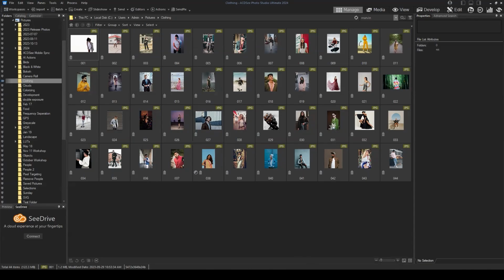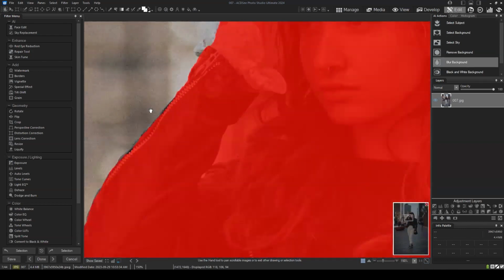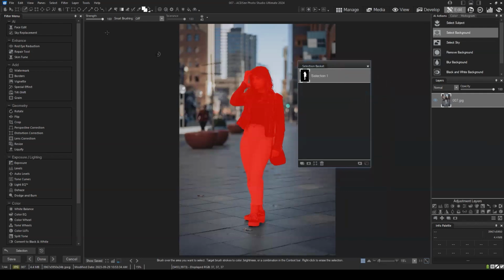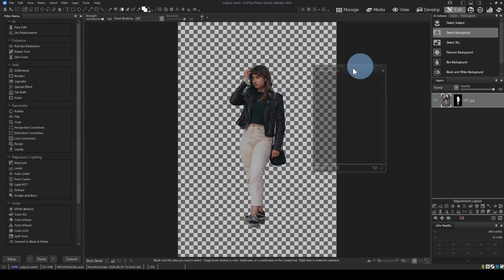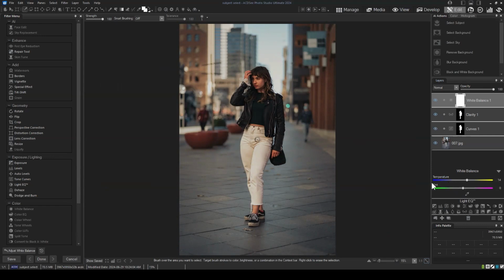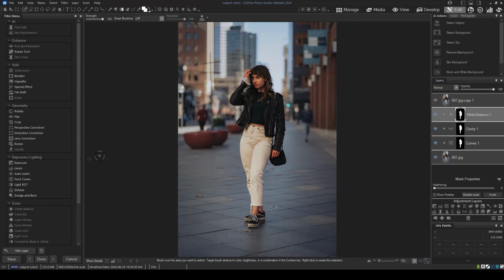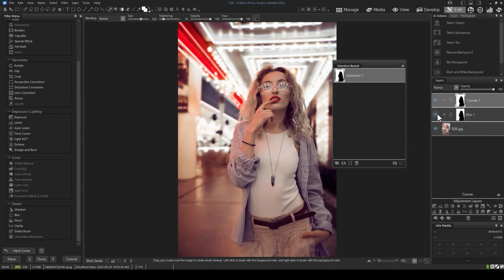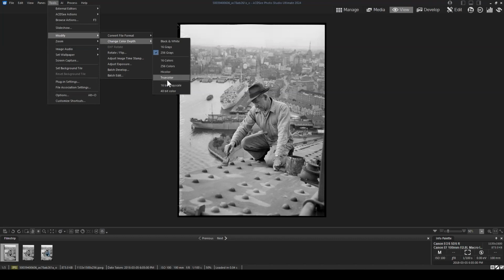Making Subjects Pop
In this workshop, Adam will teach you how to accurately select subjects and apply a series of filters that highlights your subject and reinforces them as the central focus.

This workshop will be focused on the features available in ACDSee Photo Studio Ultimate 2024.